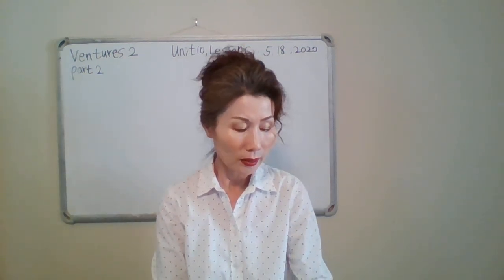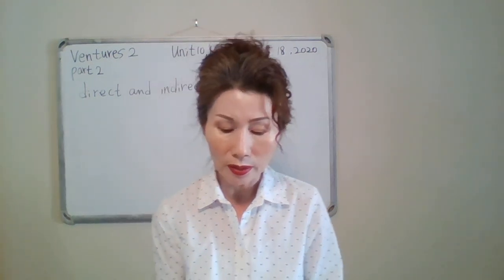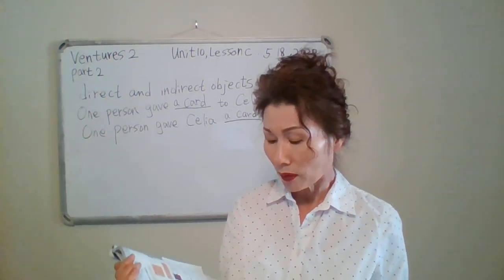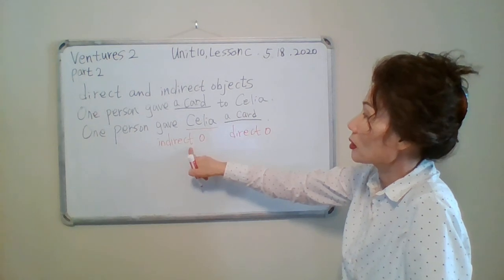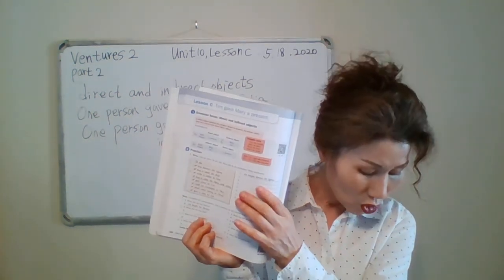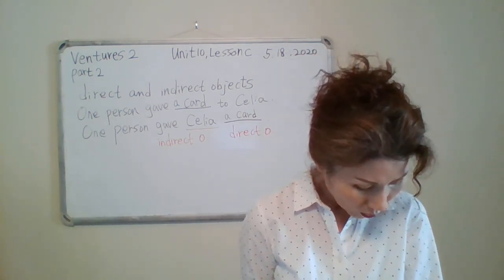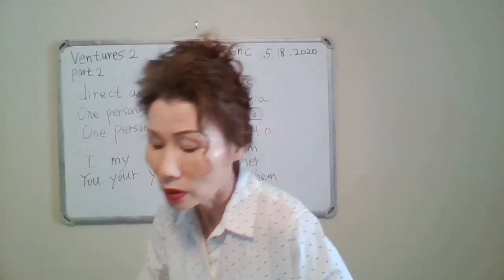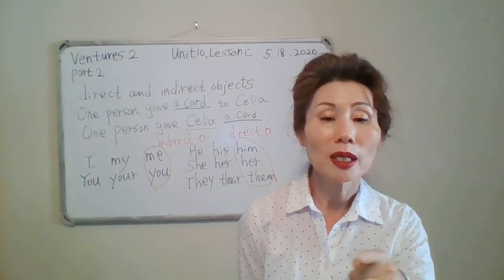Sarah Hong- KCPC-Ventures2-20200518-part2